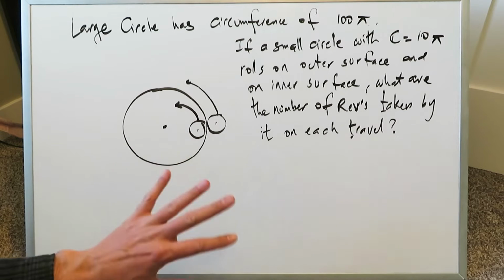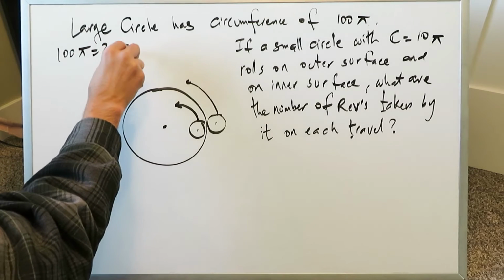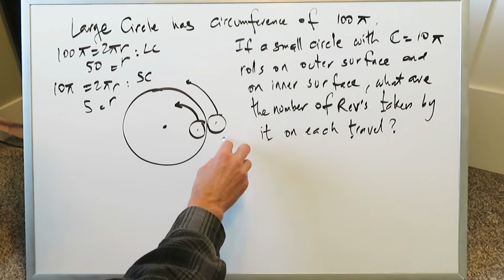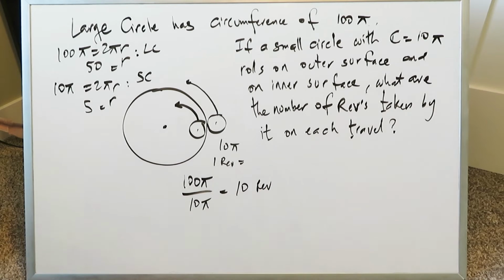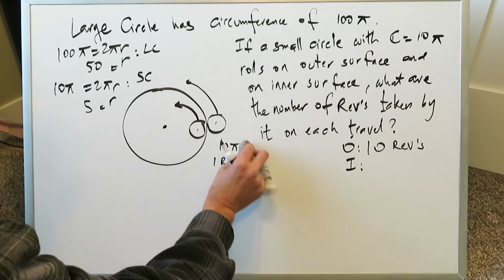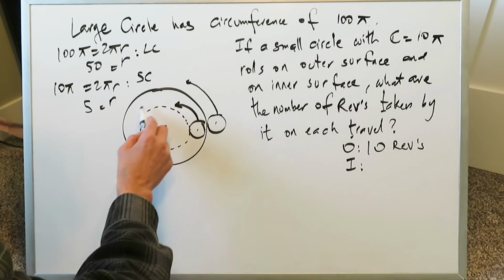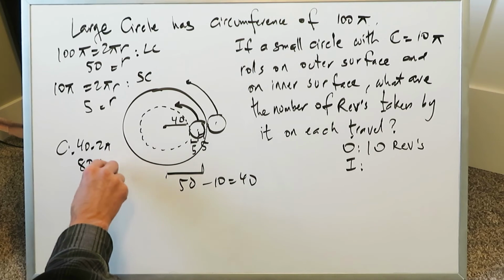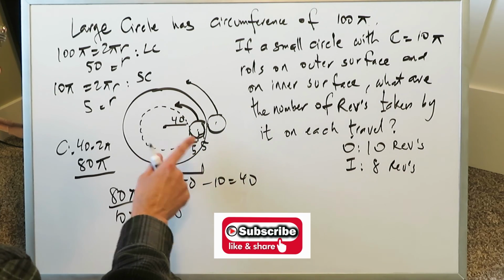Circle Geometry Challenge (Revolutions)